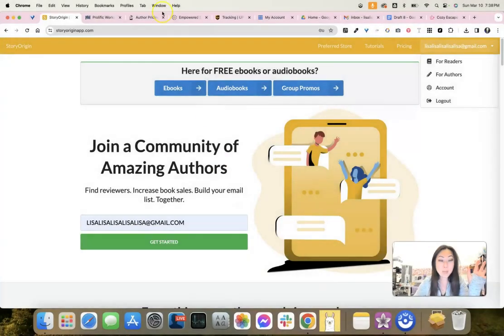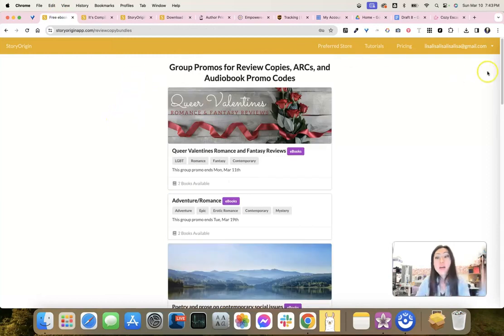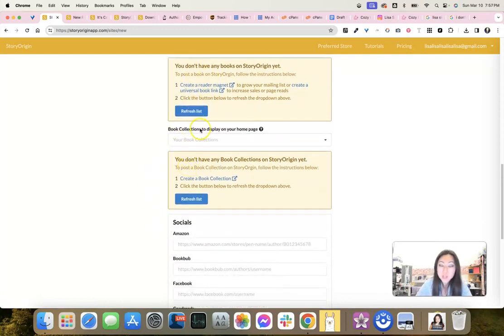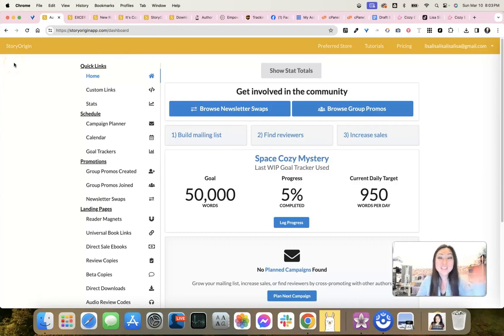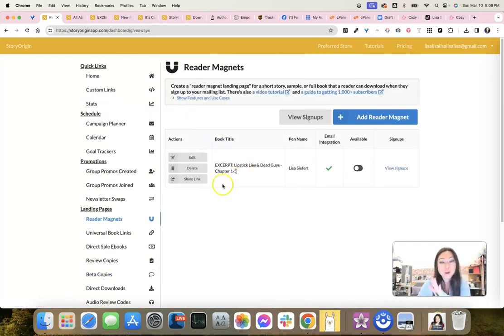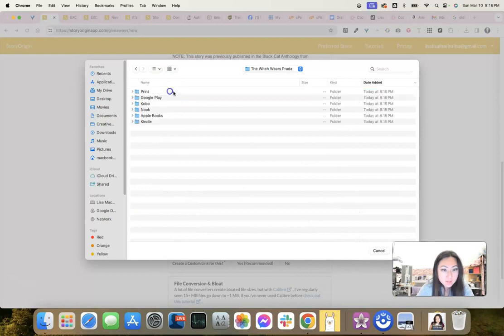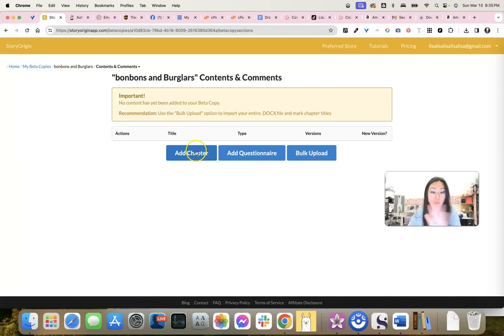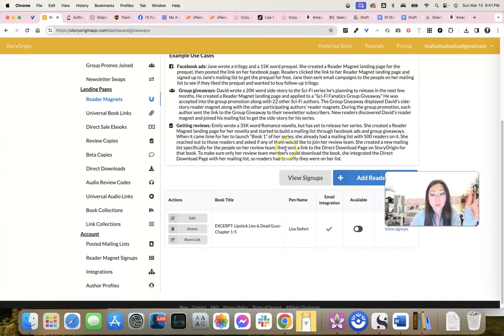TUTORIAL How I use StoryOrigin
Evan Gow's StoryOrigin is one of my all-time favorite author tools - it's a great BookFunnel alternative that does a hundred other amazing things and has better customer service!

TIMESTAMPS
0:00 INTRO
0:10 What is StoryOrigin and why do you need it
0:53 How it compares to BookFunnel + Prolific Works [previously instafreebie]
2:45 How to login
3:00 Reader Features on StoryOrigin
6:00 Writer Features on StoryOrigin
7:40 How to add a custom domain
8:20 How to create a subdomain in BlueHost
11:50 What are Campaigns
13:20 My FAVORITE feature: Word Count Tracker
15:37 Creating Promos
18:30 Adding Integrations
21:40 How to create a Reader Magnet
29:29 Getting Beta Reader Feedback
35:00 Account Section